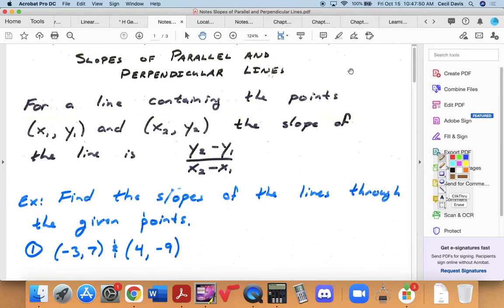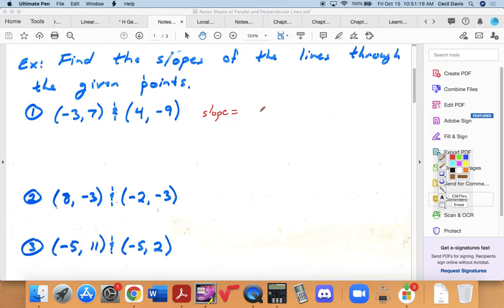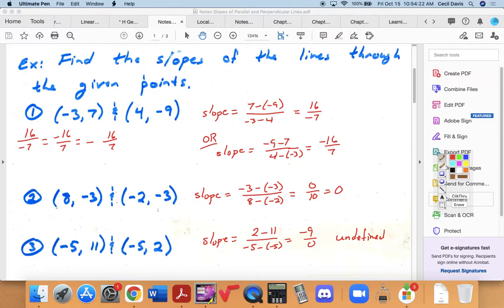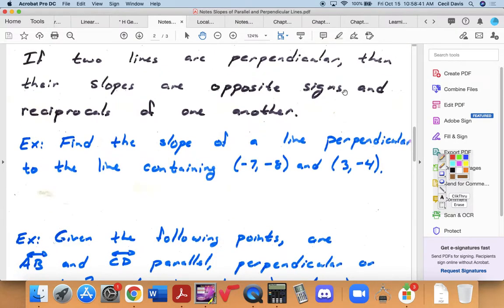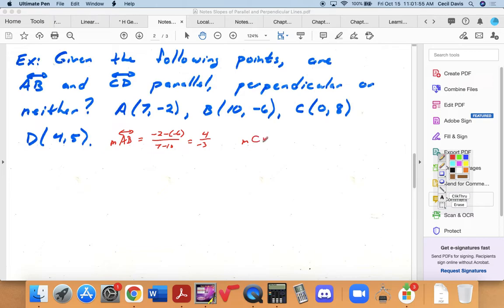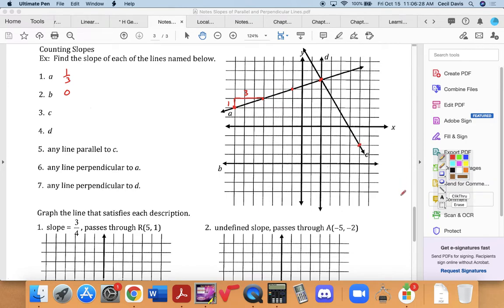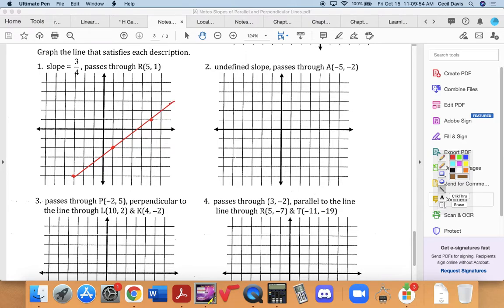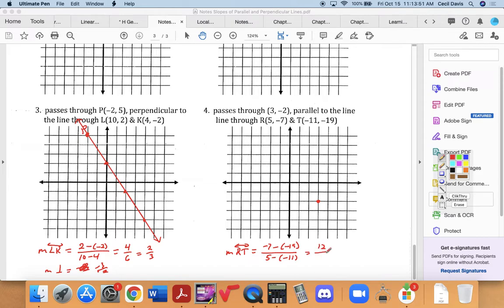H Geom Oct 15